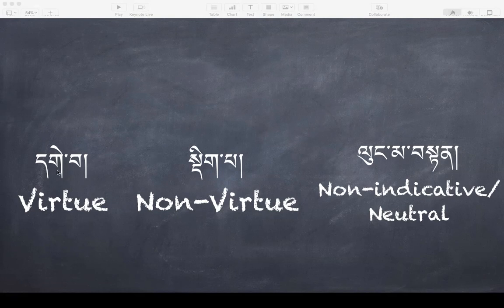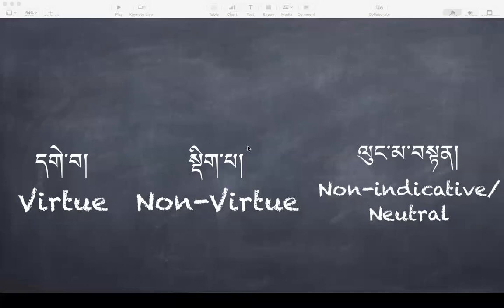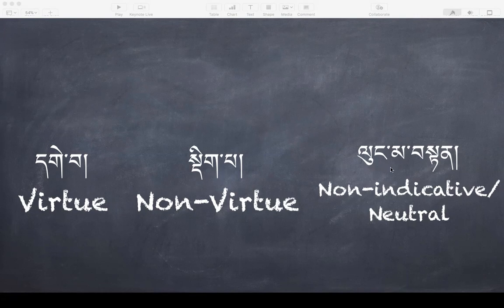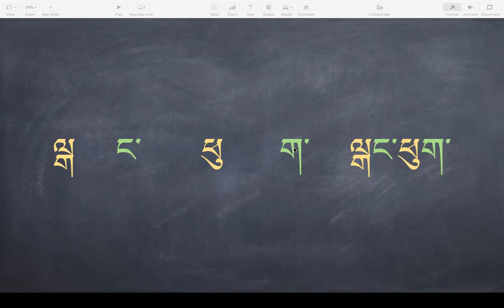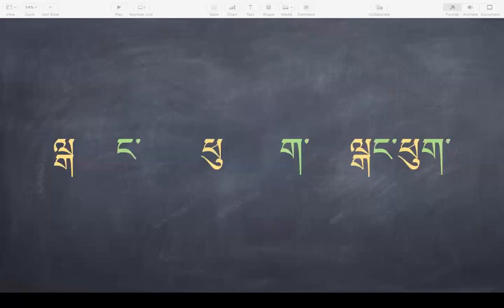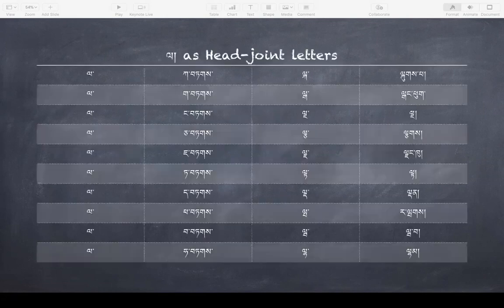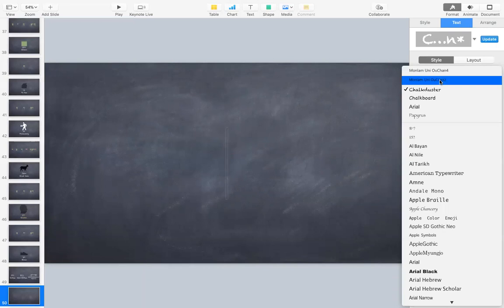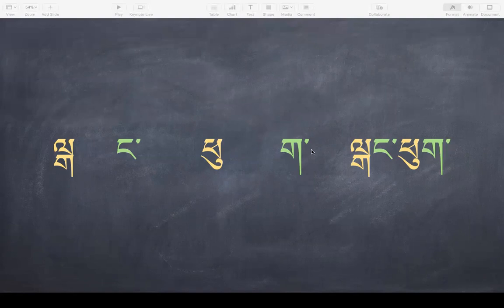Head-joint / Crown letters part 3